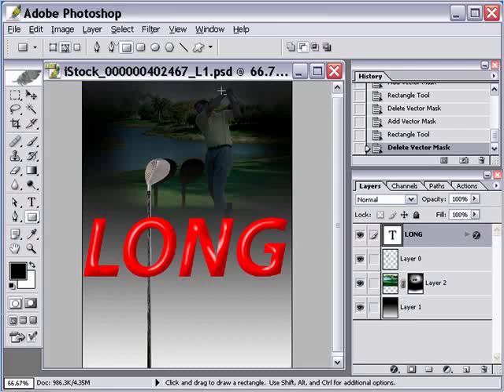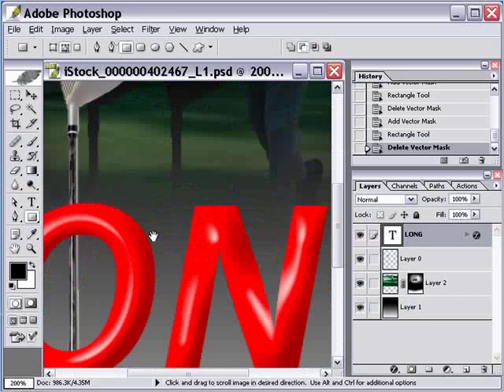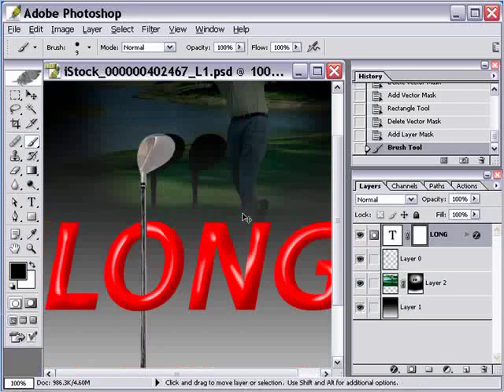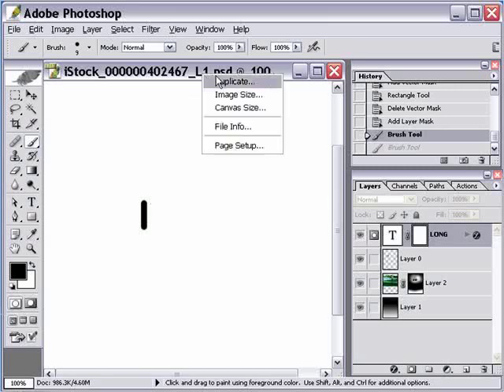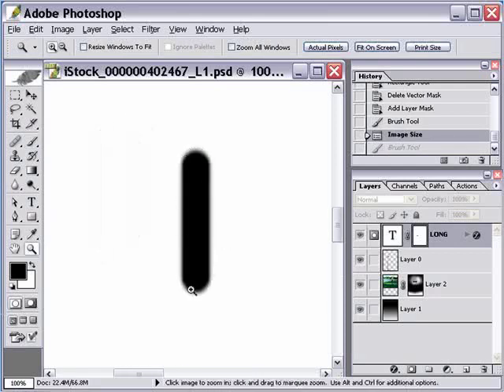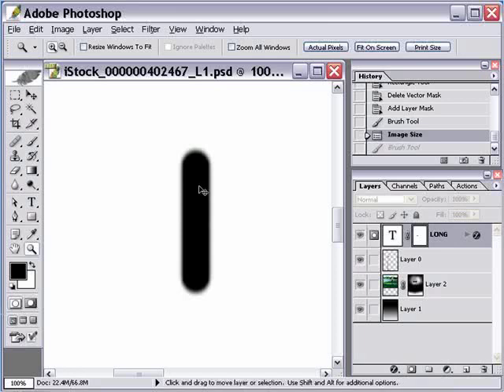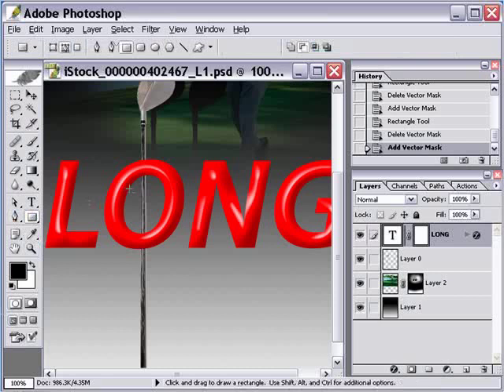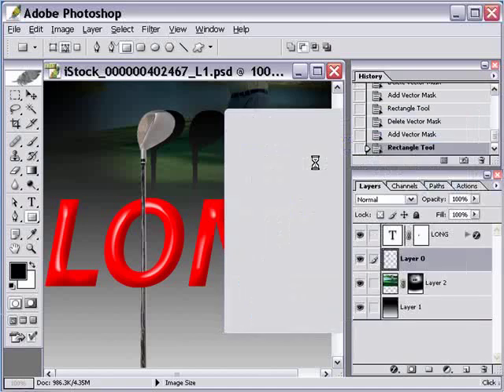Photoshop CS4 Video -Masking Layer Styles